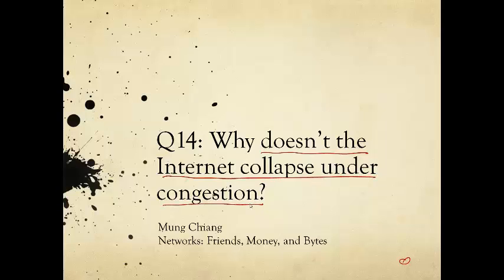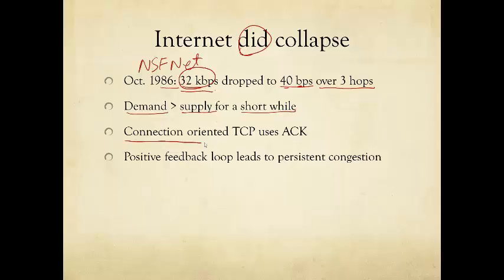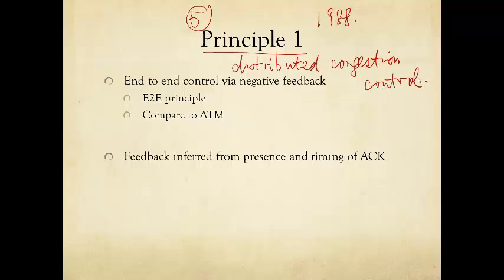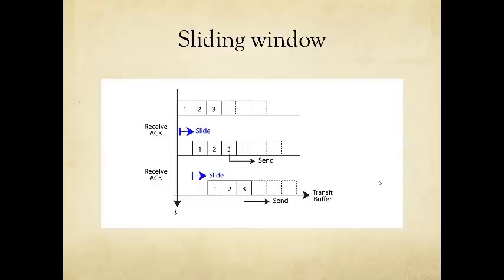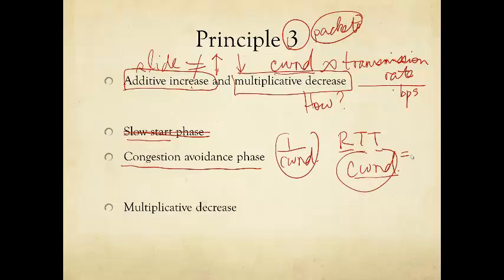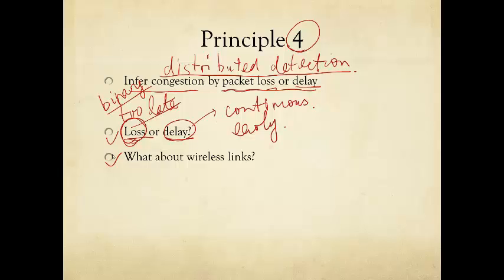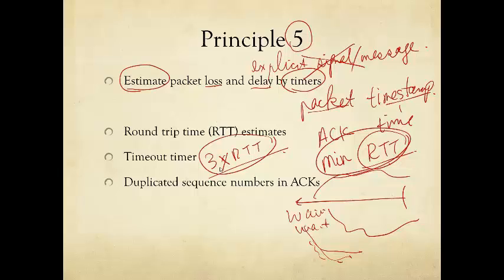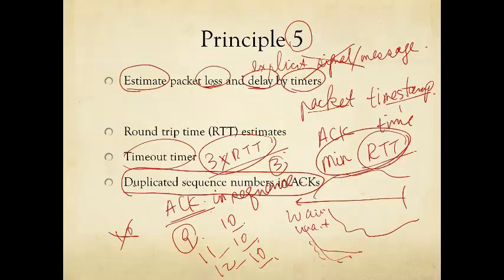Q14: Part A: Why doesn't the Internet collapse under congestion?